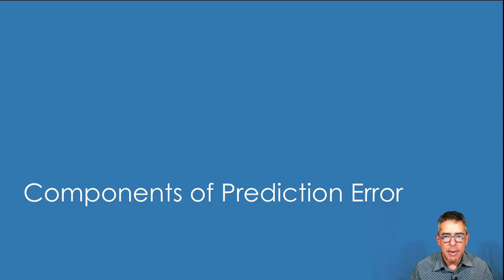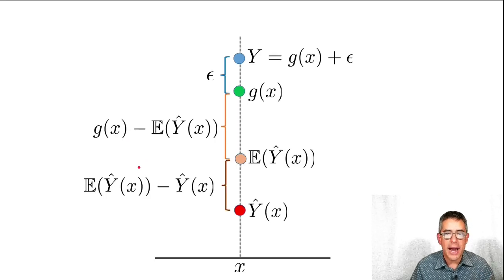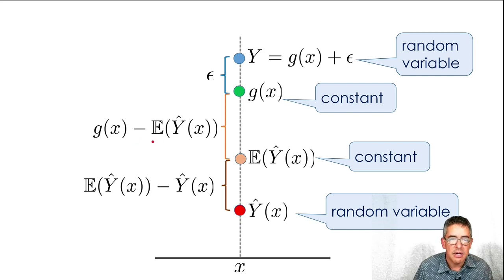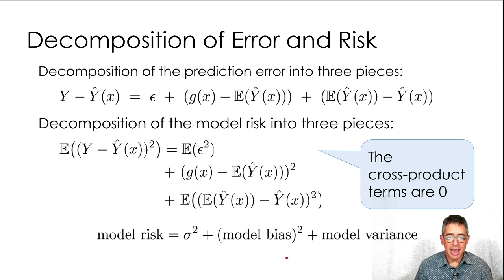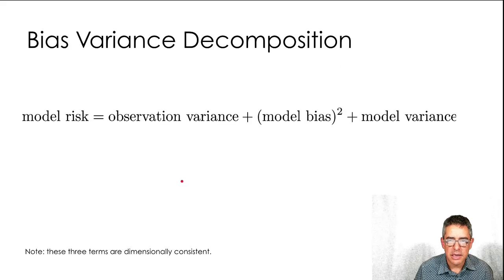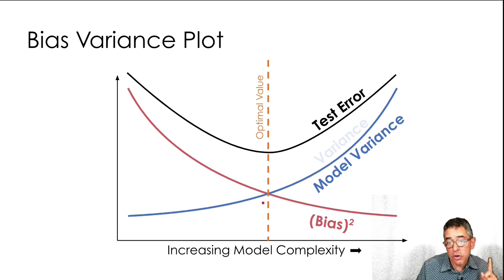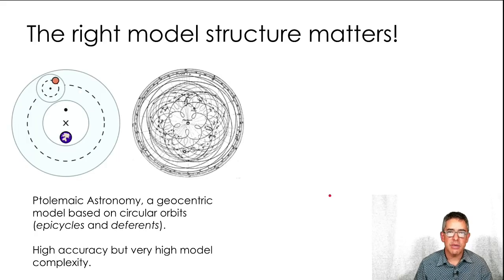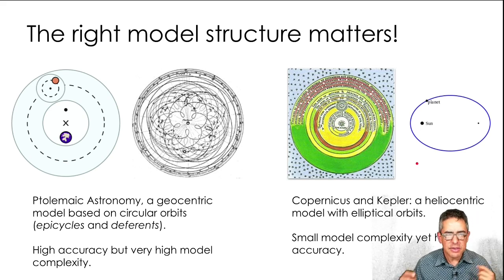15.7 Decomposition of Model Risk – Data 100, Fall 2020